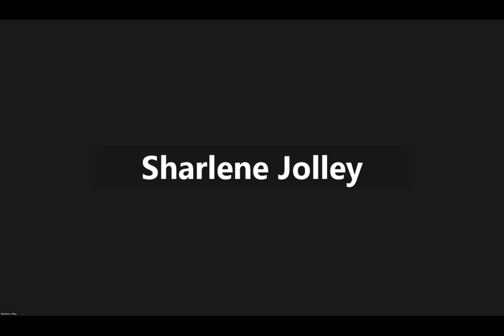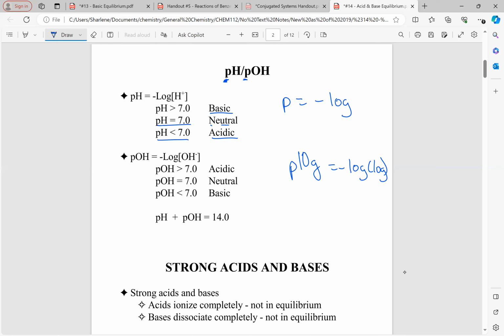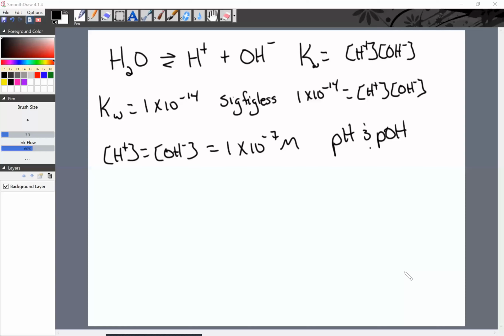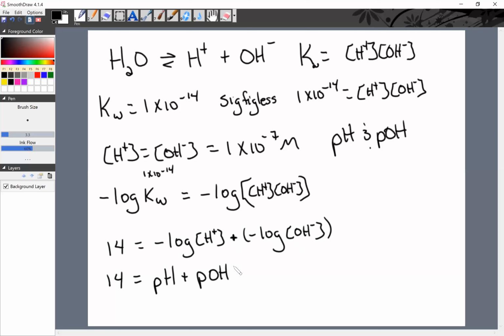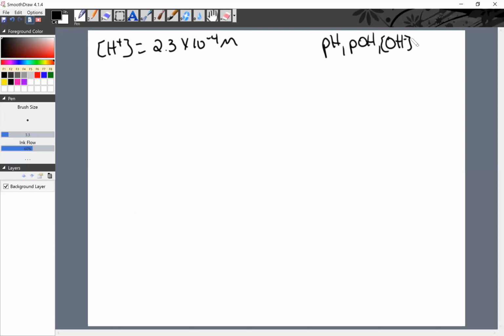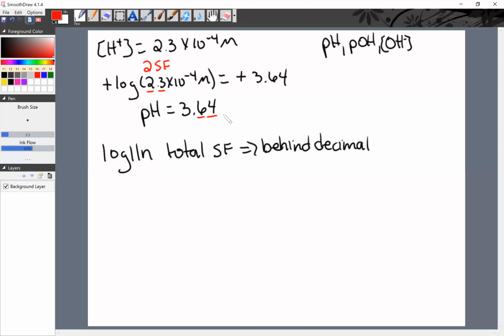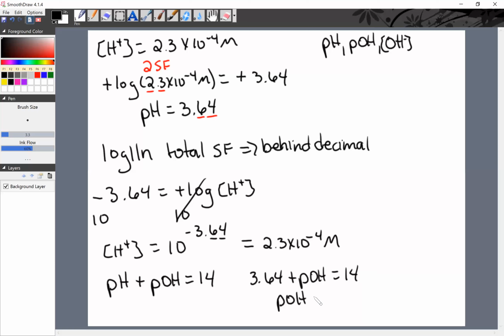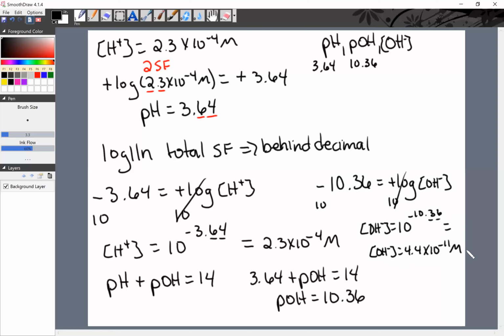Weak Acid & Base Equilibrium - 2 pH & pOH